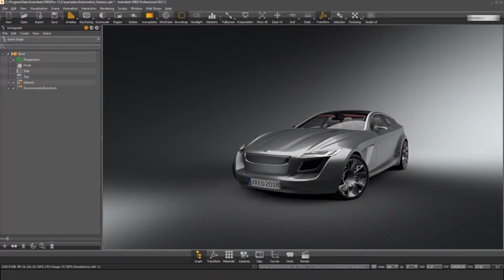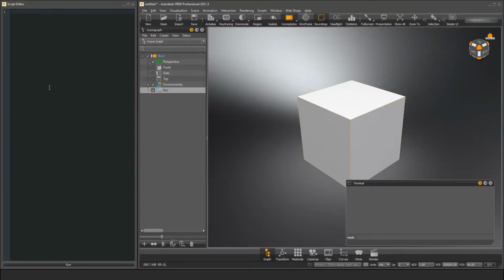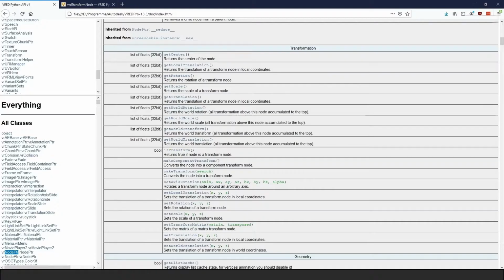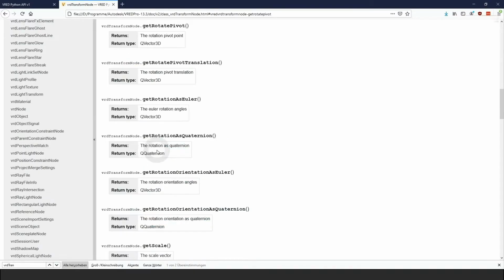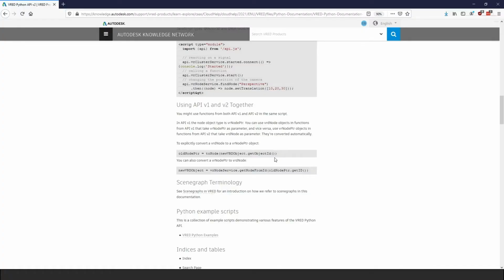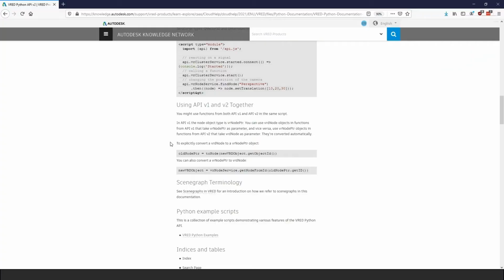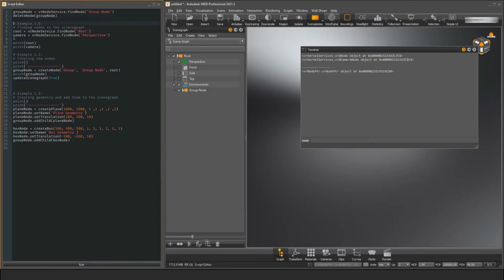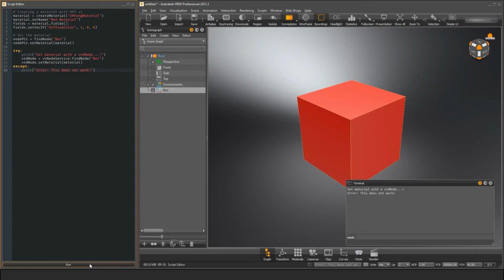VRED Python Tutorial 8: How to combine V1 and V2 Python interfaces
The eighth video in our Python tutorial series discusses how to combine the different data types and functions from Python API 1 and 2.